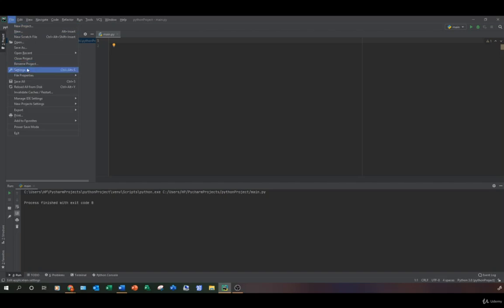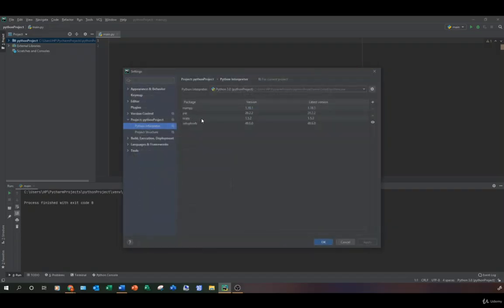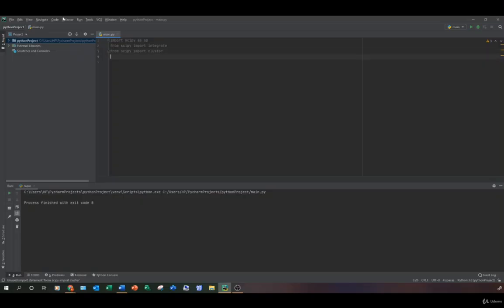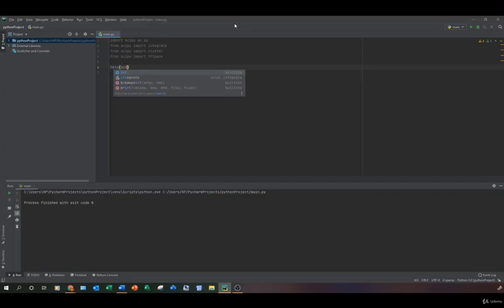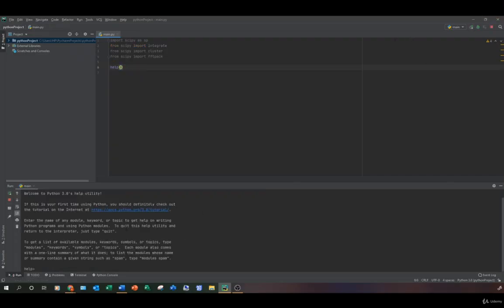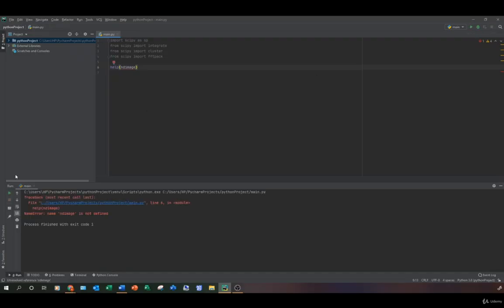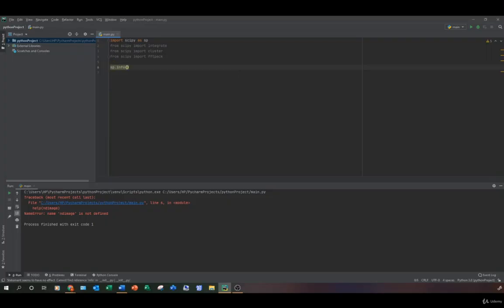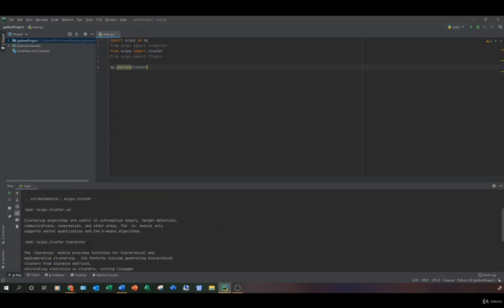028 SciPy operations part 1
SciPy operations part 1